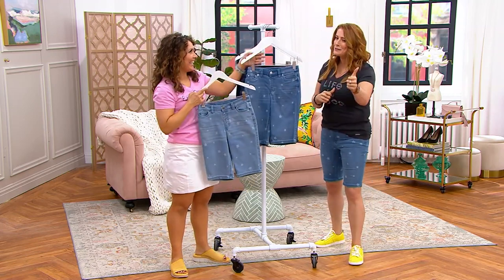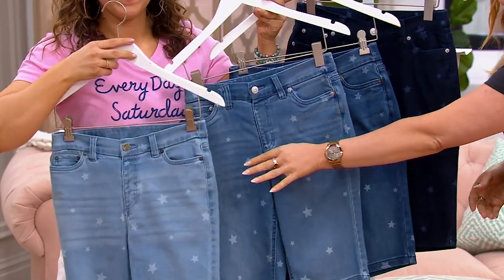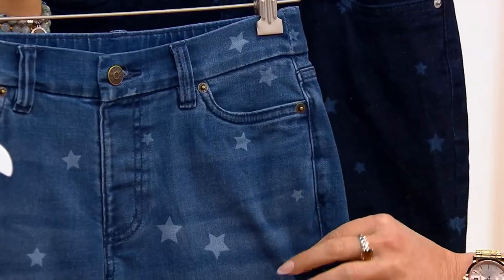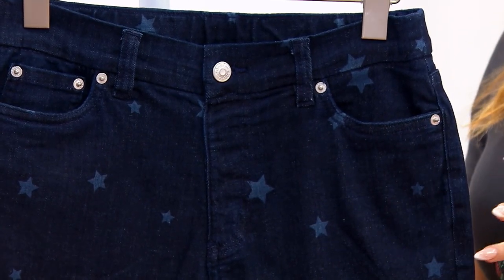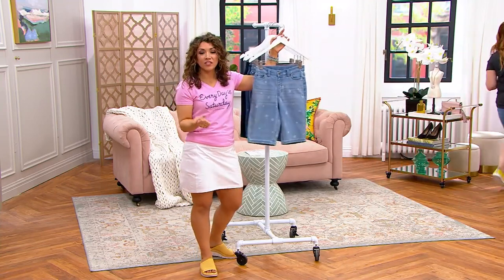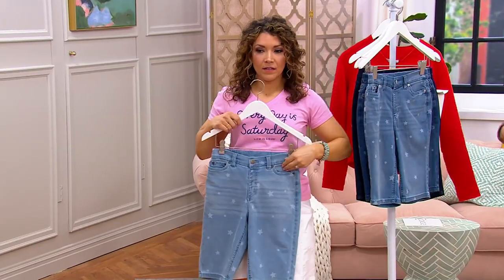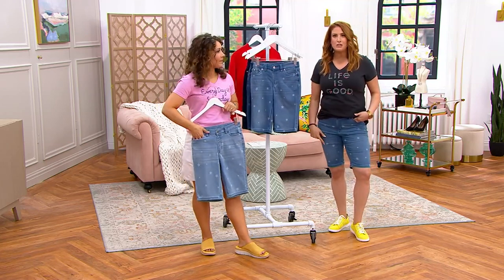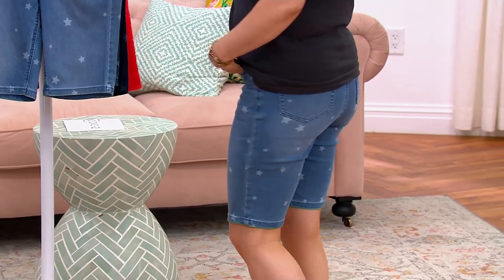Denim & Co. Easy Stretch Denim Star Print Bermuda Shorts on QVC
Denim & Co. Easy Stretch Denim Star Print Bermuda Shorts

Denim & Co. Easy Stretch Denim Star Print Bermuda Shorts with Self Folded Elastic Waistband, Non-Functional Fly, and Double Turnback Hem.  Semi-Fitted: Follows the lines of the body with added wearing ease. Inseam: 11";Slightly set below waist,straight leg shape.  Content: 78% Cotton/13% Polyester/7% rayon  /2% Elastane Care: TGIO/MWCDC/WWLC/ONCBWN/TDL/WIIN/             Imported(F).